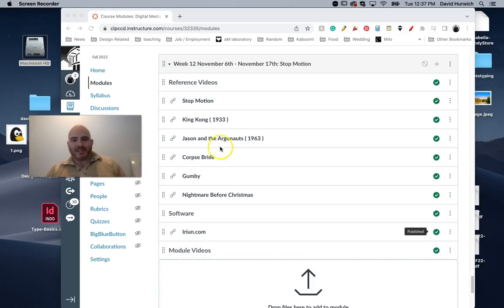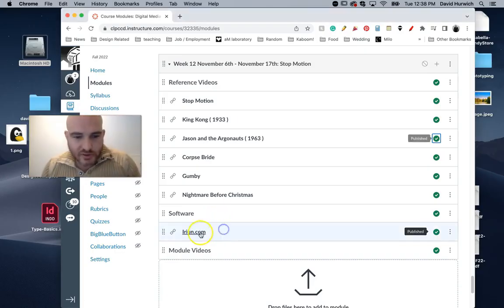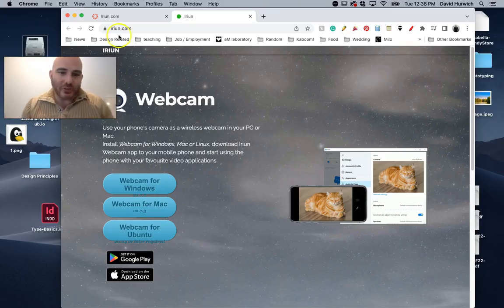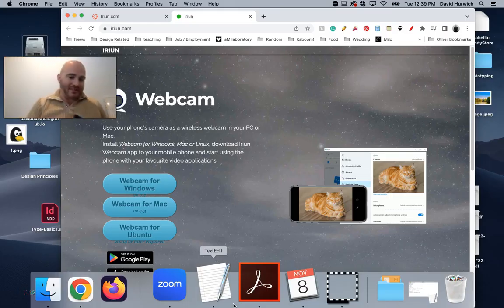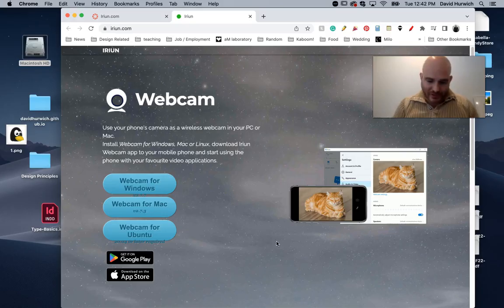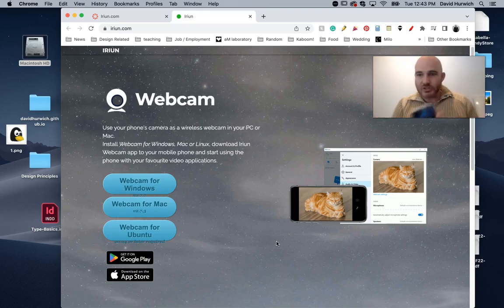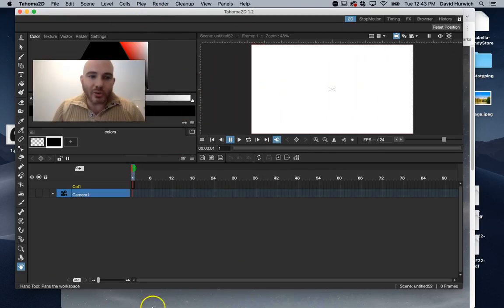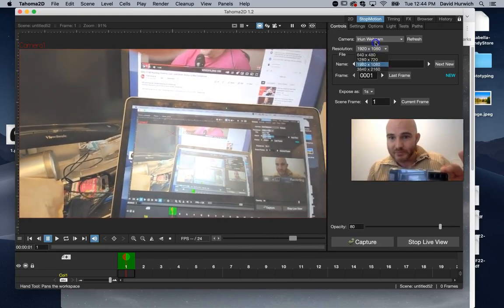Tahoma2D Stop Motion Basics